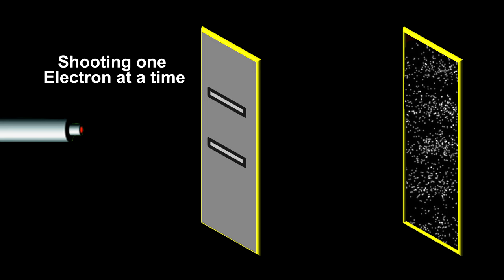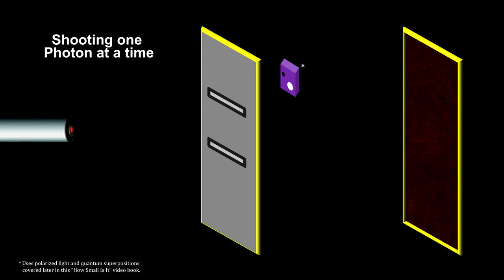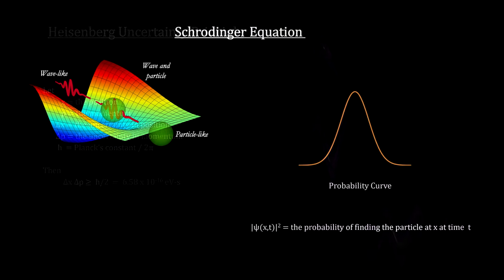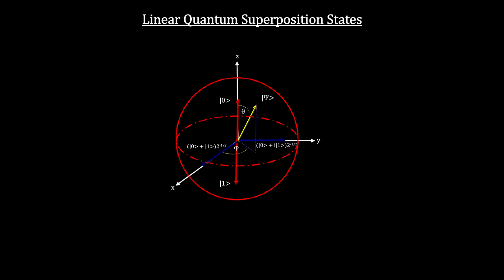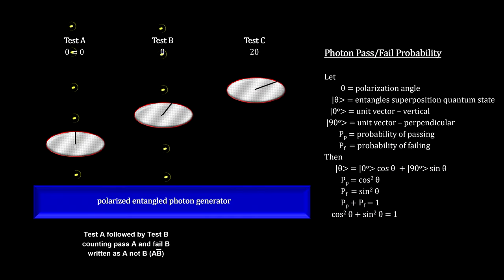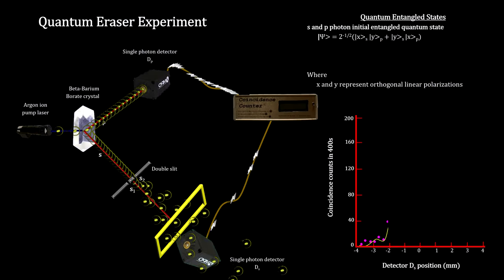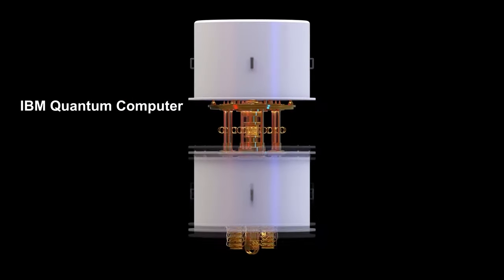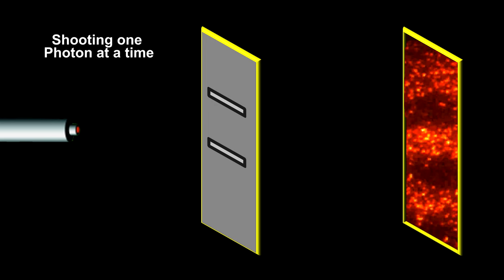Classroom Aid - Introduction to Superposition & Entanglement